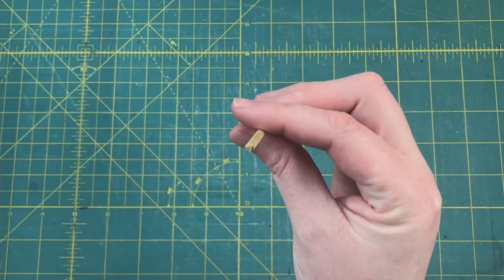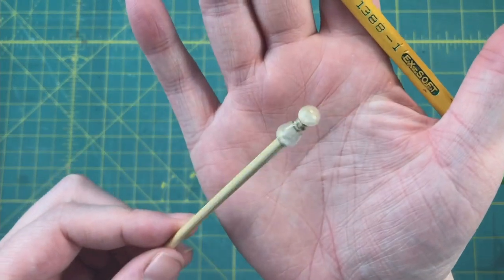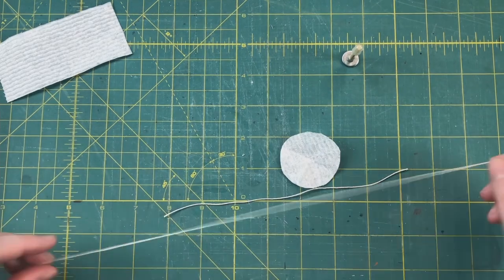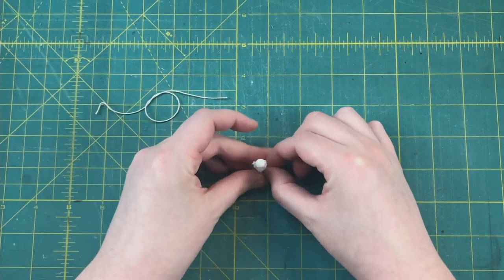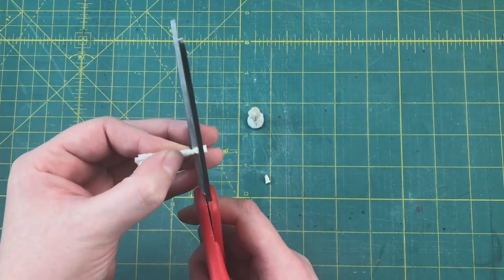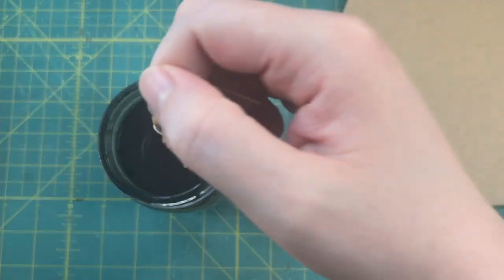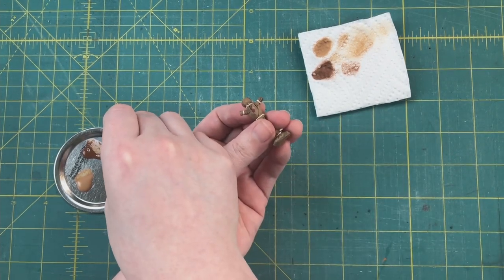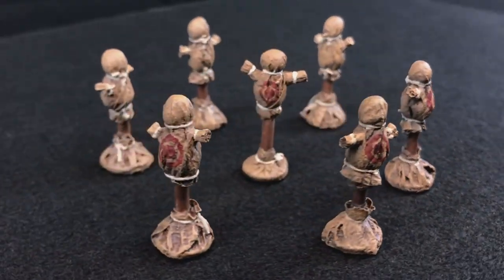How To Make Training Dummies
A crafting tutorial on how to make a training dummy for your tabletop RPGs and wargaming terrain.

The terrain I make is generally aimed for use with TTRPGs like Dungeons & Dragons, but it could easily be used for any role-playing or tabletop wargaming; such as Pathfinder, Star Wars: Legion, and more!

^v^v^v^v^v^v^v^v^v^v^v^v^v^v^v^v^v^v^v^v^v^v^v^v^v^v^

I'd love to see your Scattered Terrain inspired crafts!

^v^v^v^v^v^v^v^v^v^v^v^v^v^v^v^v^v^v^v^v^v^v^v^v^v^v^

Want to become a full-time supporter of the channel and get access to behind-the-scenes content?

^v^v^v^v^v^v^v^v^v^v^v^v^v^v^v^v^v^v^v^v^v^v^v^v^v^v^

SUPPLIES YOU’LL NEED:

- Wooden Barbecue Skewer (or dowel, stick, etc)
- Washers
- Hot Glue Gun (with Dual Temp/Low Temp)
- Cup/Container of Cool Water
- Parchment Paper
- Scissors
- Embroidery Thread
- Paper Towels
- PVA Glue (Elmer's Glue-All, etc.)
- Four shades of paint (I used Craft Smart 'Brown', 'Golden Brown', 'Brick Red'; and Anita's 'Skin Tone')
- Paintbrushes (Base Coat Brush, Dry Brush, Fine Detail Brush)
- Black/Brown Wash
- OPTIONAL: 28mm Miniature for scale

^v^v^v^v^v^v^v^v^v^v^v^v^v^v^v^v^v^v^v^v^v^v^v^v^v^v^

CHAPTERS:

0:00 Introduction
0:13 Supplies
0:47 Hot Glue Sculpting
3:06 Cutting the Skewer
3:50 Building the Base
4:30 Covering the Torso
9:14 Tying the Arms
10:26 PVA Bath
11:04 Final Assembly
13:03 Painting the Base Coat
13:52 Dip Washing
14:37 Dry Brushing
15:33 Painting the Ropes
16:30 Painting the Target
18:29 Glamour Shots
18:46 Setting the Scene
19:25 Ending

^v^v^v^v^v^v^v^v^v^v^v^v^v^v^v^v^v^v^v^v^v^v^v^v^v^v^